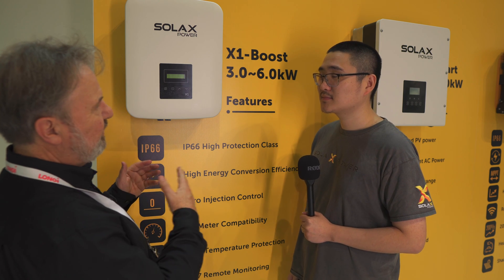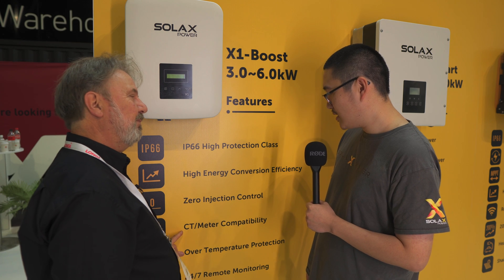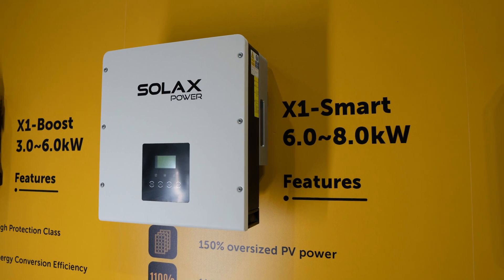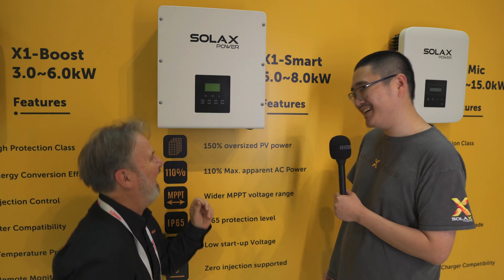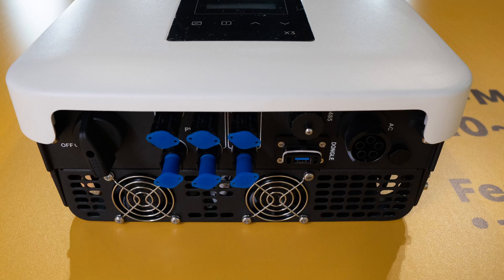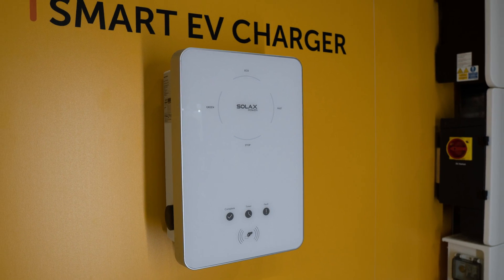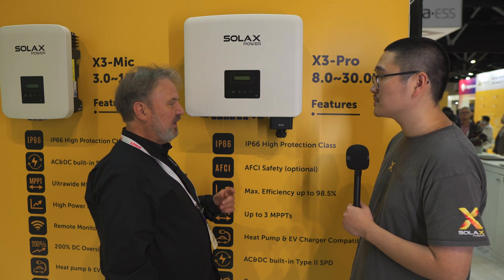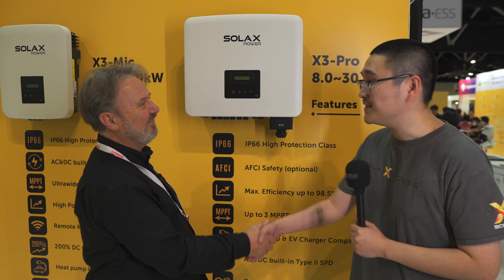SolaX's new grid-connect inverter range at the Smart Energy Council's Expo 2022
Joey from SolaX introduces their new range of grid-connected inverters.

00:00 Intro
00:11 X1-Boost
01:50 X1-Smart
03:32 X3-Mic
05:16 X3-Pro